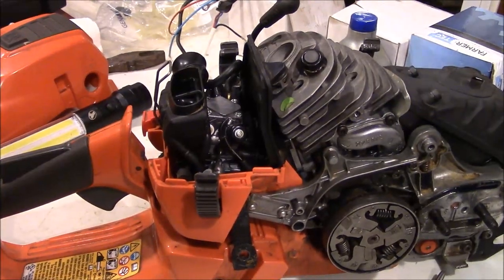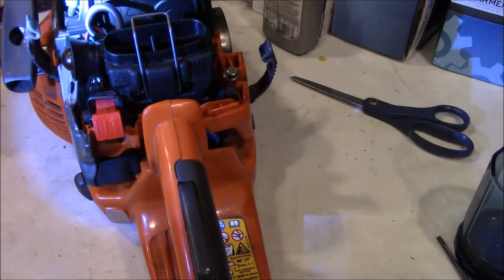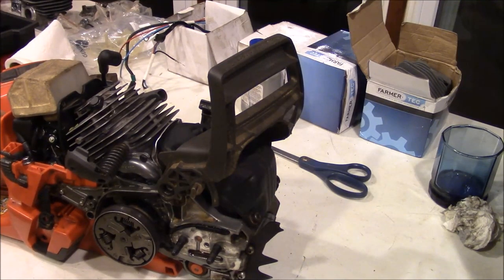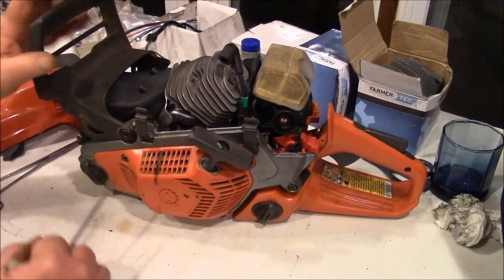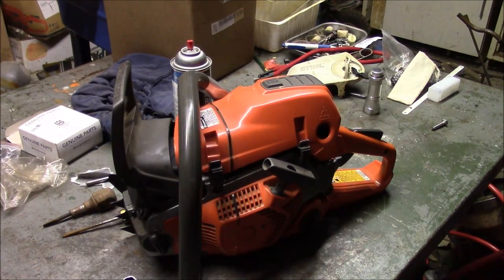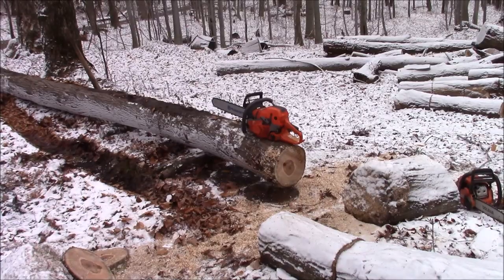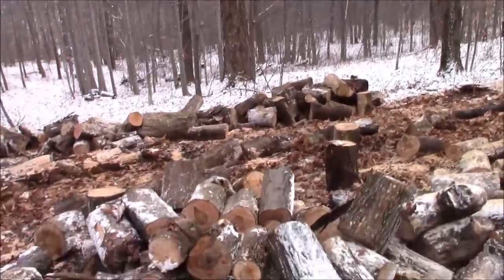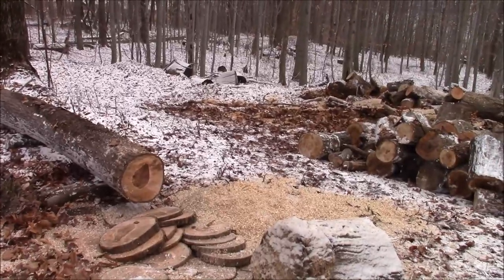Husqvarna 562xp "Salvage Saw" part2 - Final Assembly and Test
PLEASE read. One of the folks commented that they had a situation where the "Transfer Caps" interfered with the cases before the cylinder actually seated requiring some die grinder work to create clearance on the cases. Mine fortunately did not. BUT I have two other cylinders and another set of cases. One of those other cylinders did in fact interfere. Therefore PLEASE check regardless of what type of gasket you are using. My bet is 50 percent are going to require some relieving to allow the cylinder to seat.